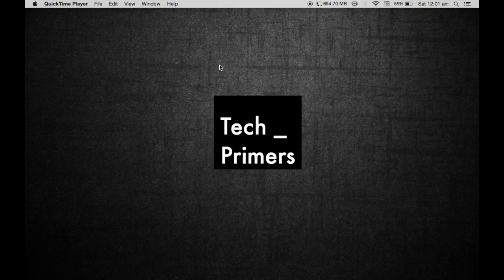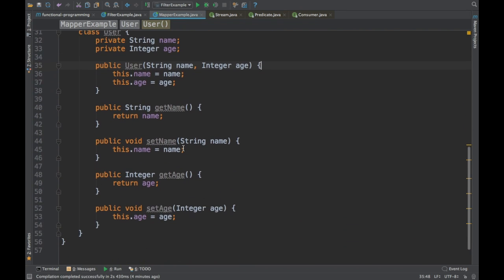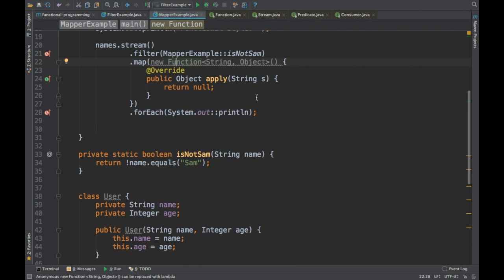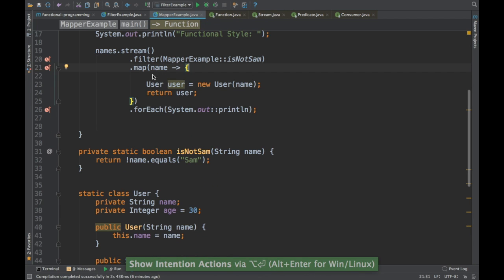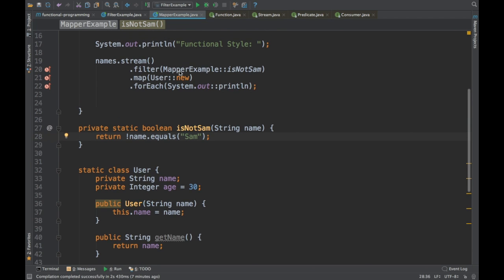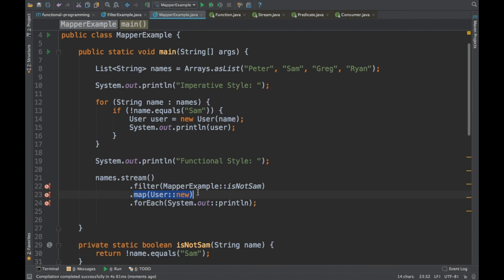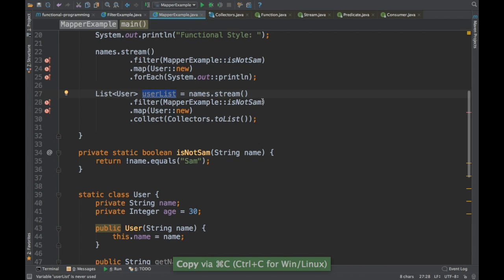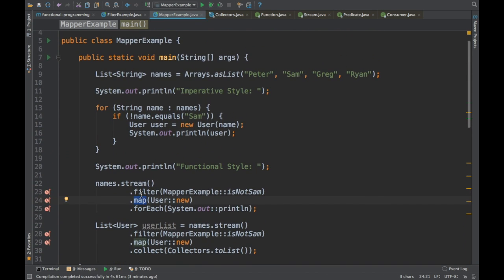Java Streams | Map & Collect Example | Tech Primers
This video covers the map and collect functions in Java Streams API